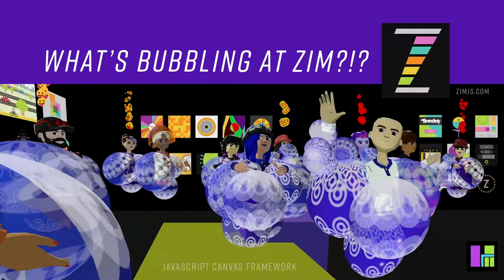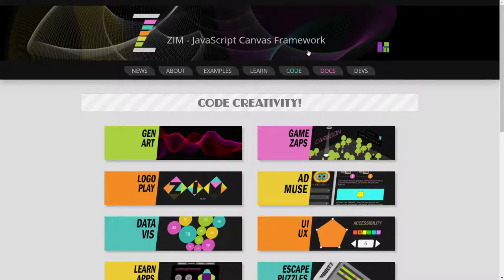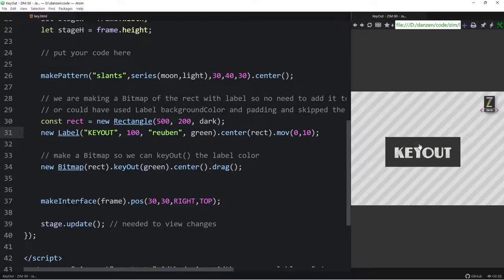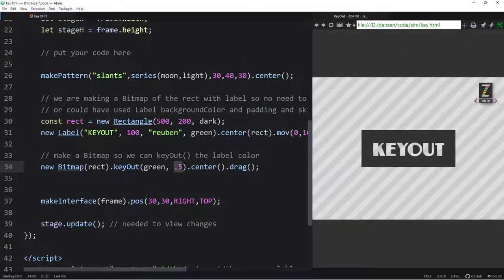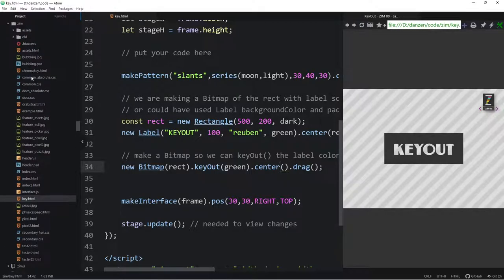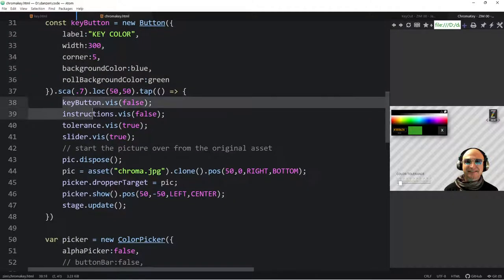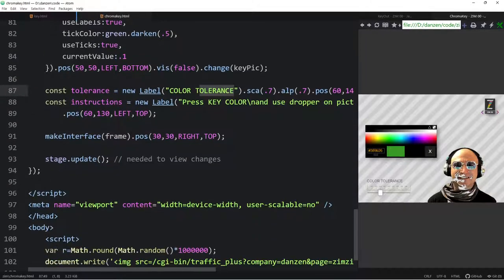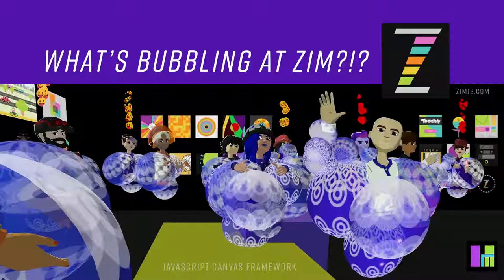ZIM Bubbling 165. Chroma Key and Spectrum Dropper for ZIM v. ZIM 00 JavaScript Canvas Framework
with a new default Spectrum ColorPicker with dropper and keyOut method for bitmaps and vids.  for questions and community.  ZIM - conveniences, components and controls for the canvas!